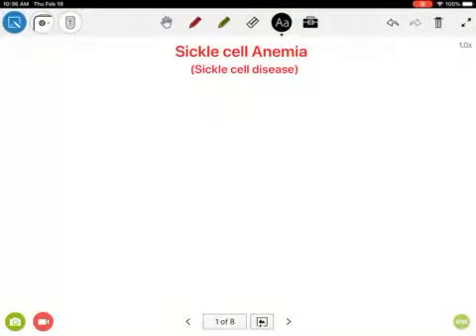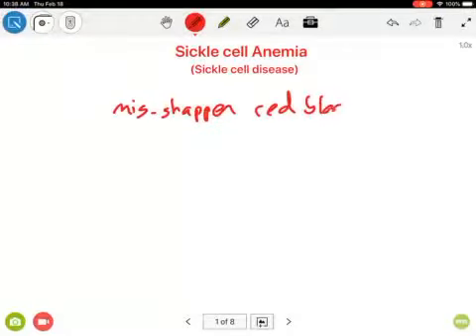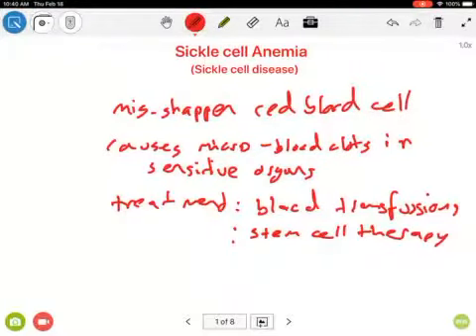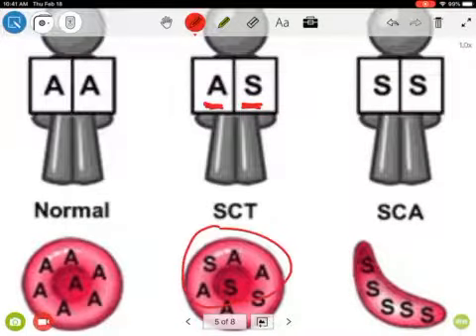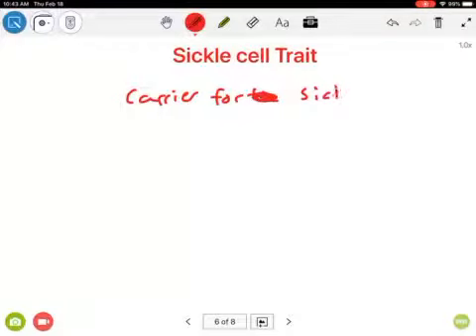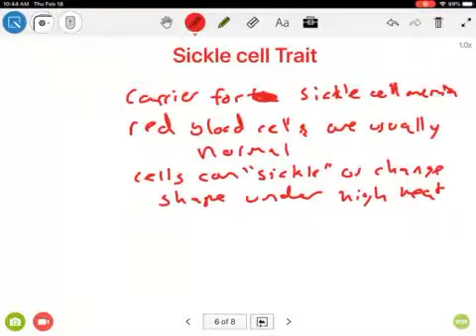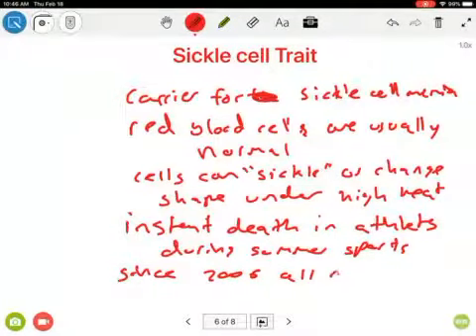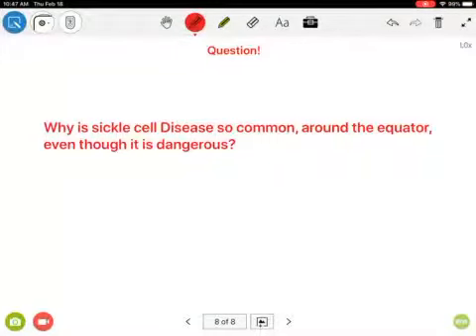Sickle cell anemia